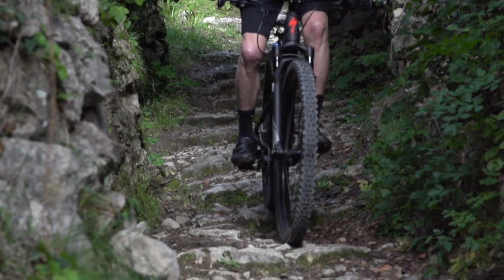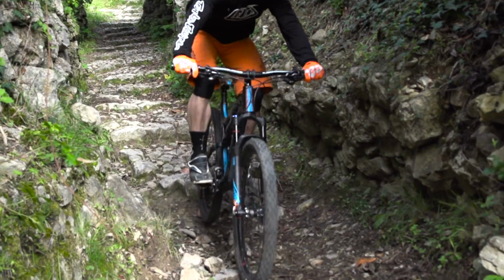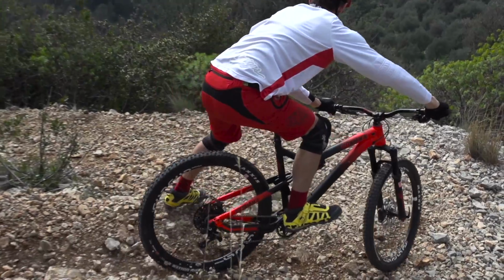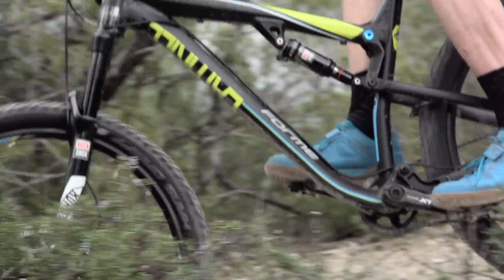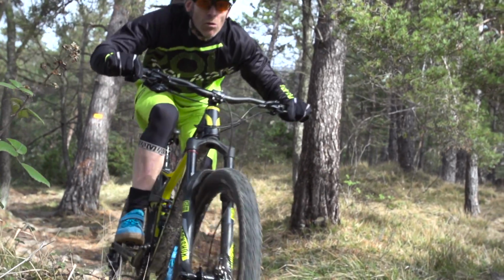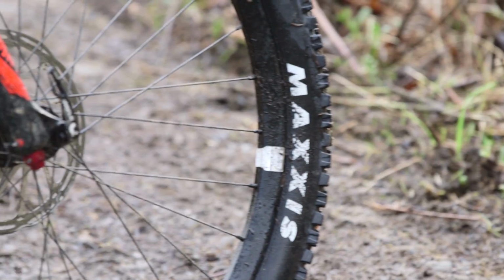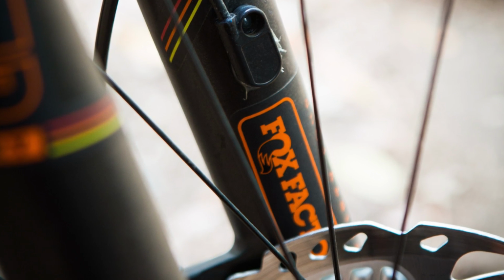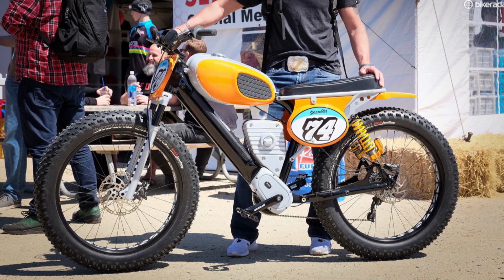The Future of Mountain Biking - Trail Bike of the Year 2016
What Mountain Bike's 2016 test of the best mountain bikes is over for another year.  Here's a few things we noticed along the way.